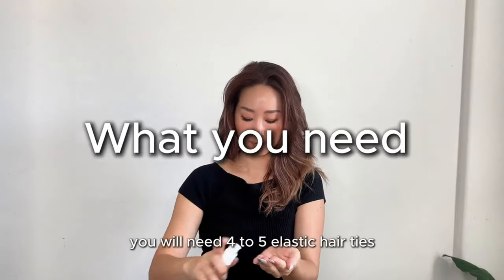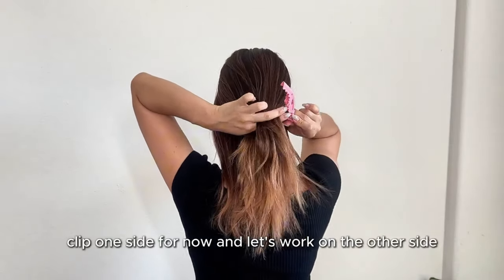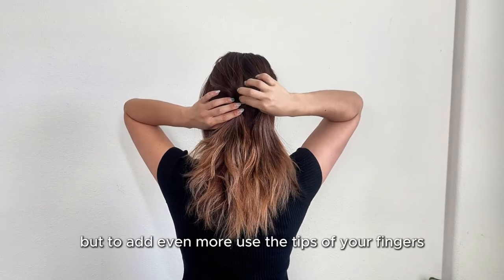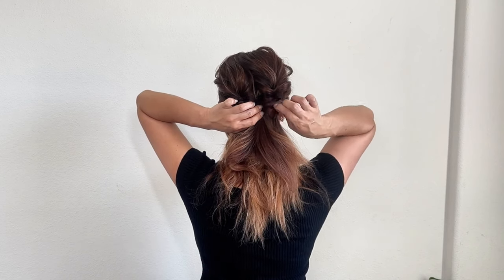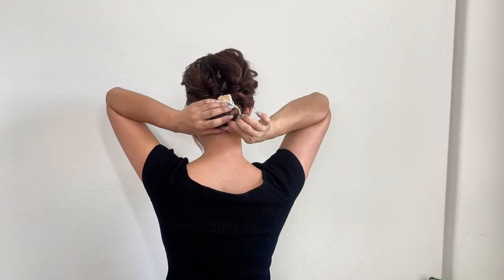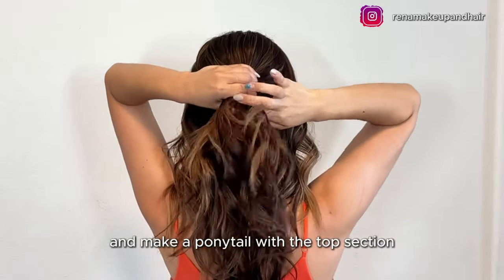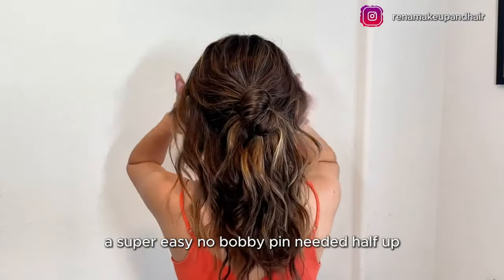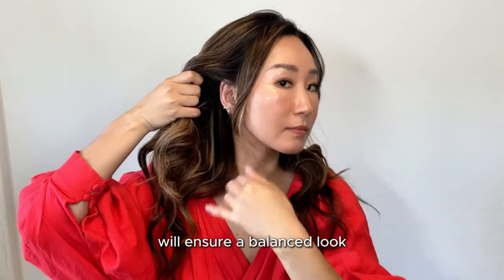Ultimate Quick Hairstyle How-To Video ~ Updo, Half-Up Half-Down, Loose Updo (No Hair Pins Required)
In this video, I’ll show you how to create three of the most popular and easy hairstyles—Updo, Half-Up Half-Down, and Loose Updo—all without using hair pins! These styles are perfect for when you're in a rush but still want to look polished and stylish. Whether you're getting ready for a special occasion or want a new everyday look, these quick and effortless hair hacks will have you ready in minutes. Let’s get started with these no-fuss, no-hair-pin-required styles!